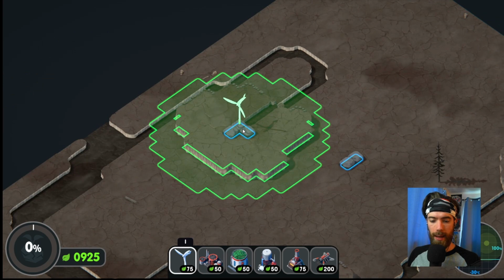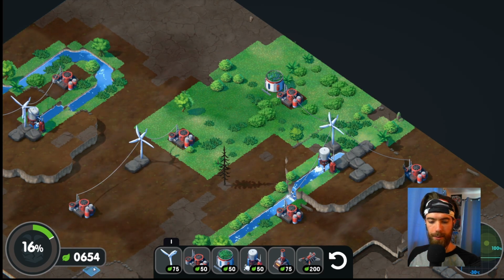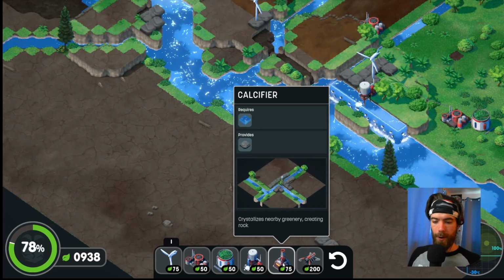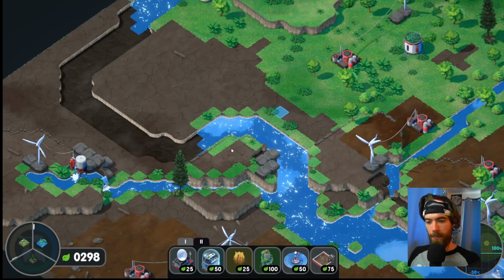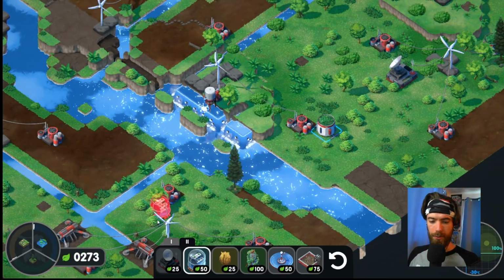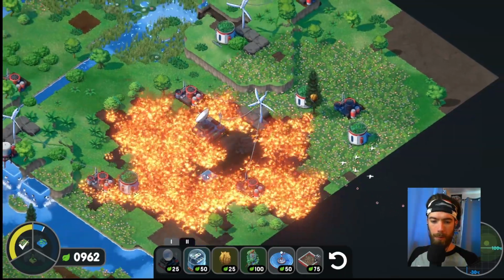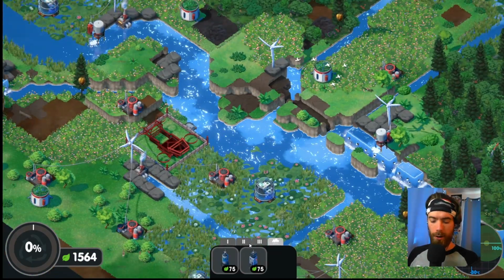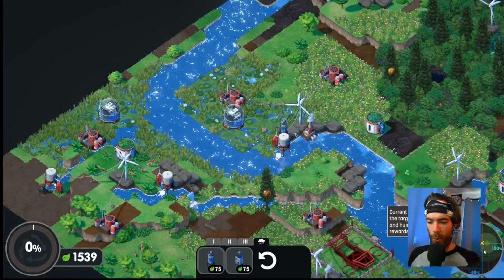Is Terra Nil the Most Relaxing Game of the Year? | Terra Nil Demo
Terra Nil is a relaxing reverse city building from all star indie publisher Devolver Digital.  Focused around scrubbing pollution from the wasteland that is earth and then bringing plant life thriving back the game takes a fresh look at the "city builder" genre.  Your missions take three stages, stage 1 where you remove pollution, stage 2 where you foster biome diversity, and stage 3 where you have to recycle all the structures you have created and leave without a trace.  The concept that you have to end your missions by eliminating all the structures you have built previously is very interesting and unique to me.

Terra Nil is a reverse city builder about ecosystem reconstruction. Turn a barren wasteland into an ecological paradise complete with different flora and fauna. Then clean up, leaving the environment pristine. Subverting the builder genre, Terra Nil is about the restoration of a ravaged environment.

Timestamps
0:00 - Intro
0:58 - Stage 1:  Cleaning Pollution
5:13 - Stage 2:  Creating Biome Diversity
8:30 - Stage 3:  Recycling and Flying Away
11:30 - Final Thoughts and Review